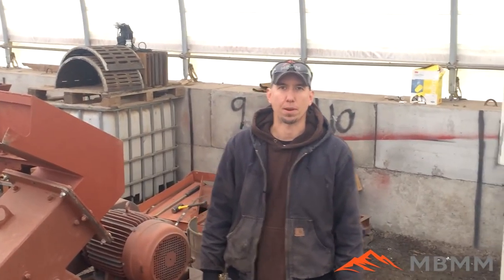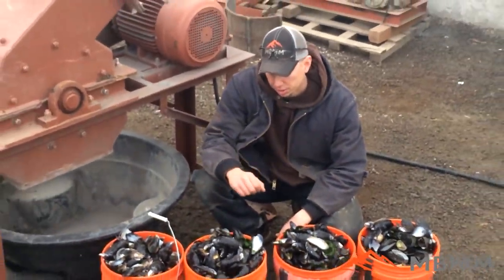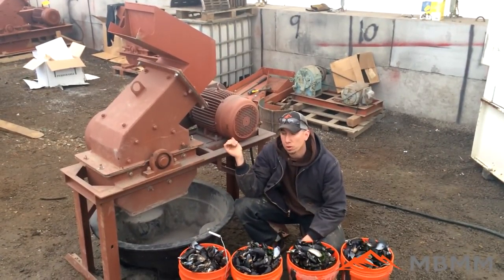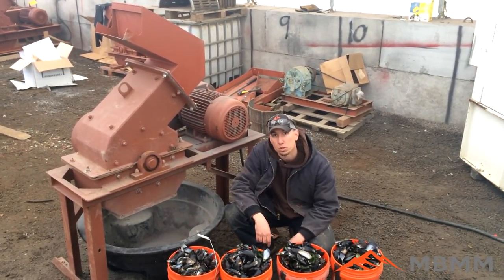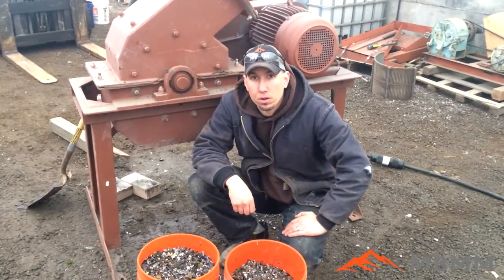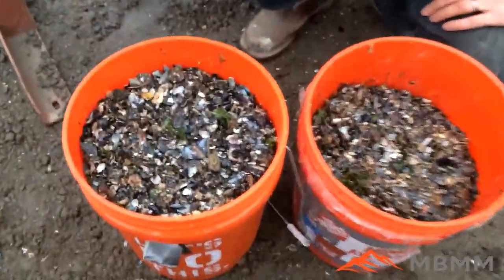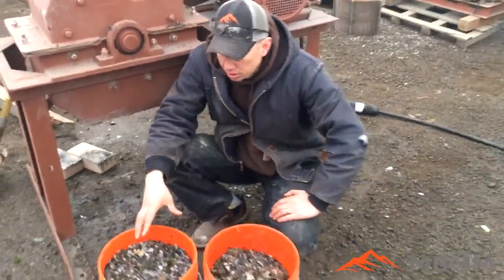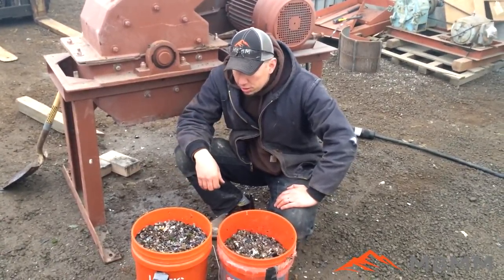Grinding "Fresh" Mussel Shells For Size Reduction in a Hammer Mill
A customer sent us a sample of "fresh" mussel shells to process in our 16" x 12" hammer mill to reduce the size for disposal and to create a salable product.

Smelting Supplies:
Crucibles: #4 10# fire clay

Underground Mining Equipment:
Feather and wedge set